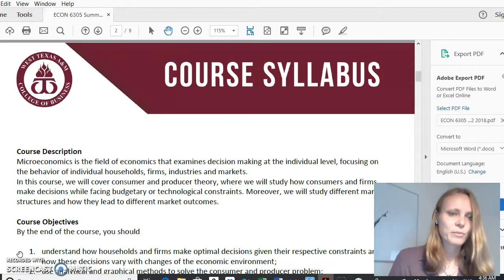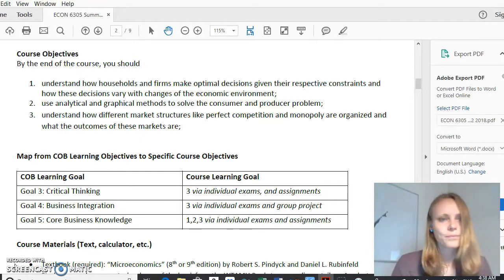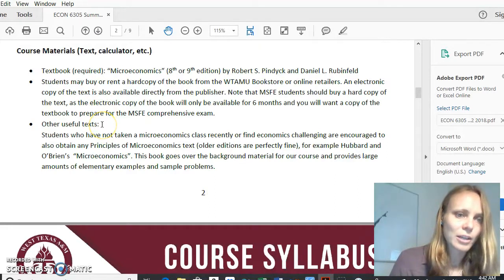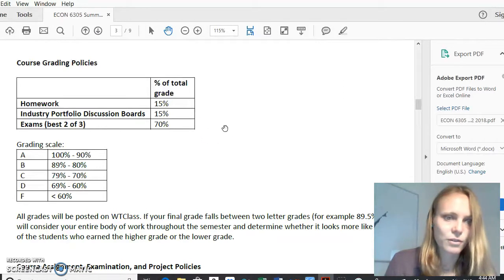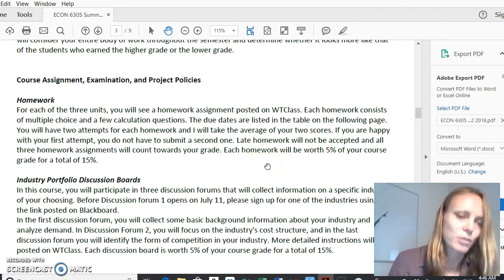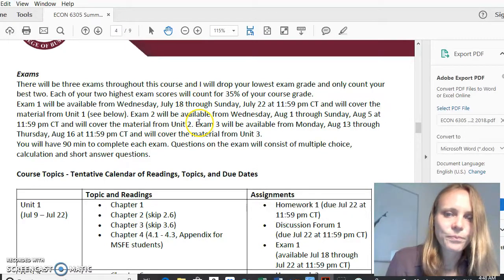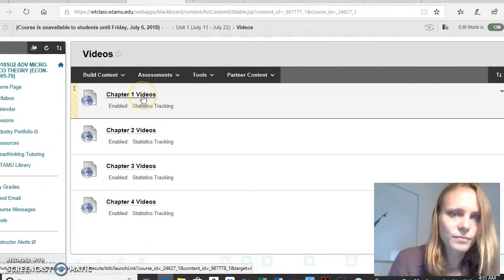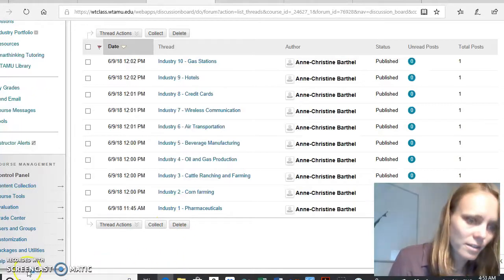Syllabus ECON 6305 Summer 2018